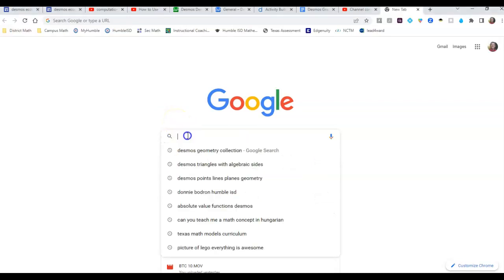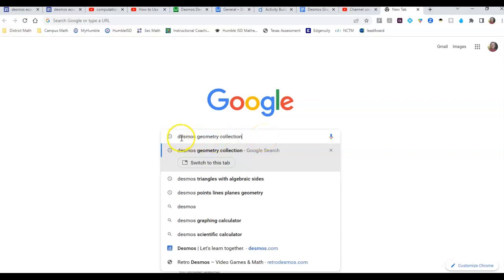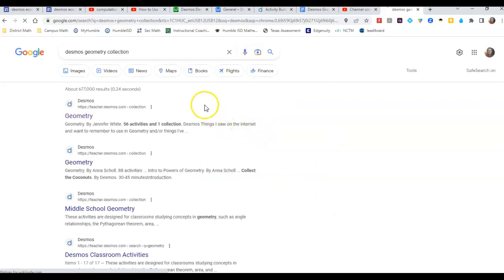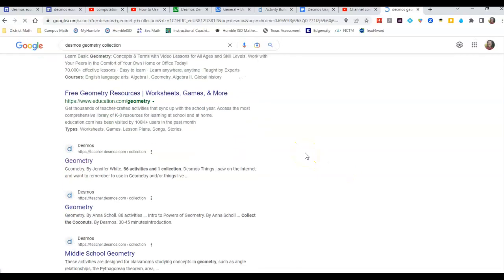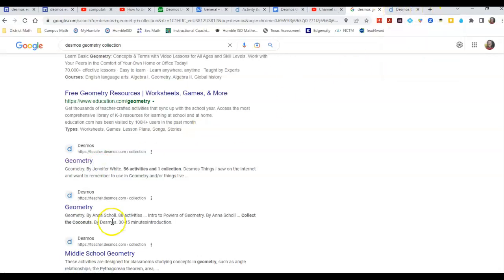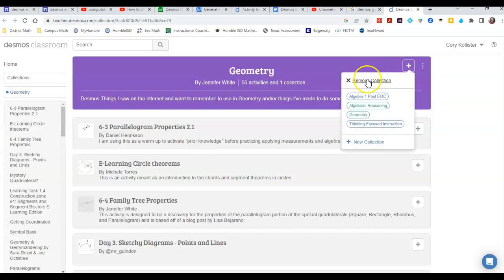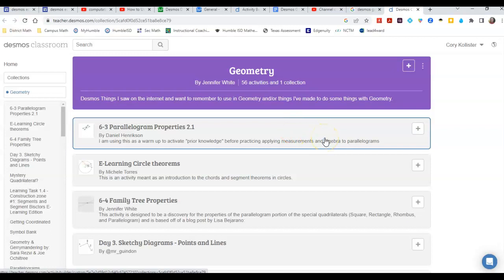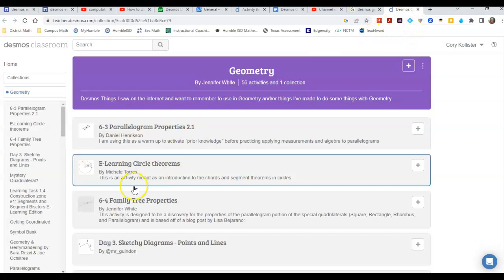Searching for Desmos Collections